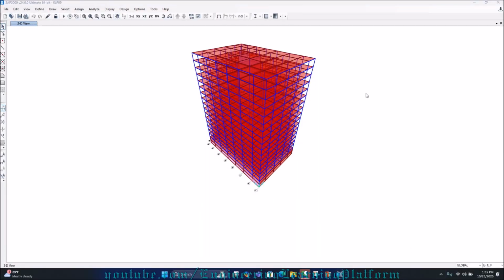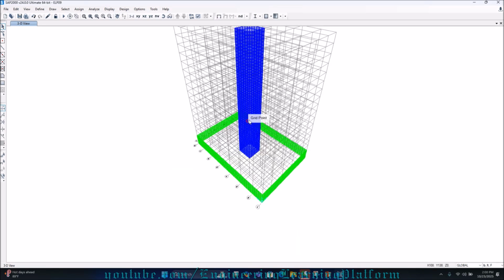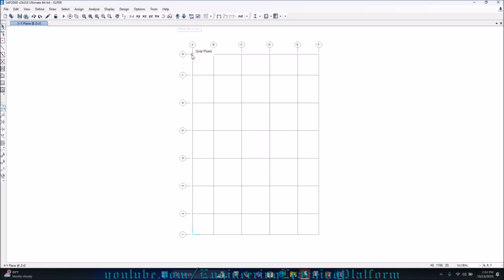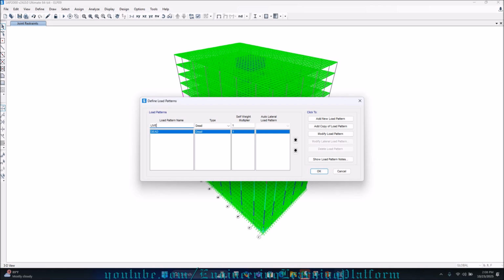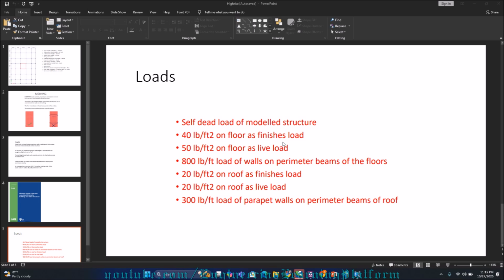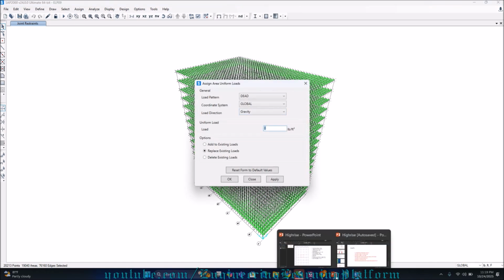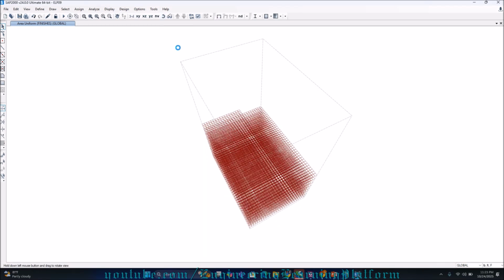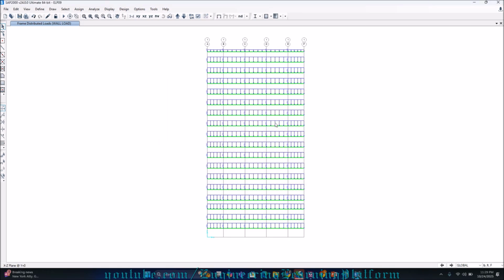How to Mesh in SAP2000 & Apply Loads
How to Mesh Walls and Floors & Apply Gravitational Loads | SAP2000 Meshing Tutorial
In this video, you’ll learn how to properly mesh walls and floor slabs in SAP2000 and apply gravitational loads for accurate structural analysis and design.
This tutorial will help civil engineers, students, and structural designers understand the importance of mesh refinement and load application in creating a realistic model.

📌 In this video, you’ll learn:
How to mesh walls and slabs in SAP2000
Importance of meshing for accurate finite element analysis
How to apply dead load and live load (gravitational loads)
Best practices for wall and floor modeling
Common mistakes to avoid during meshing
By the end of this video, you’ll have a clear understanding of SAP2000 meshing techniques and how to apply loads for realistic analysis results.